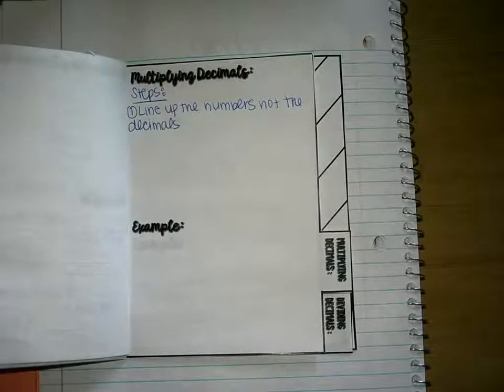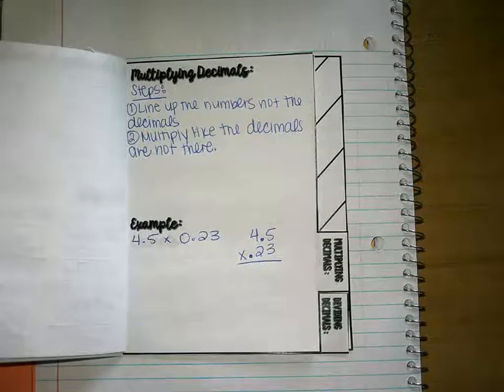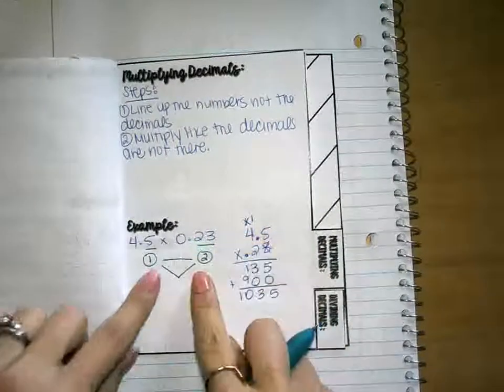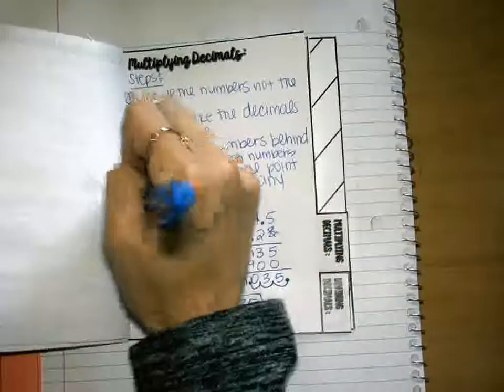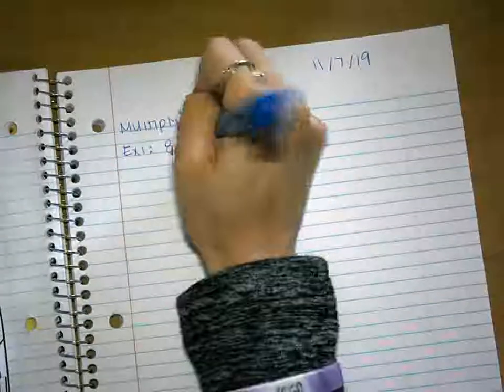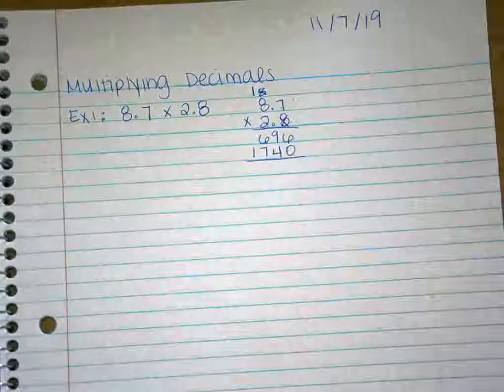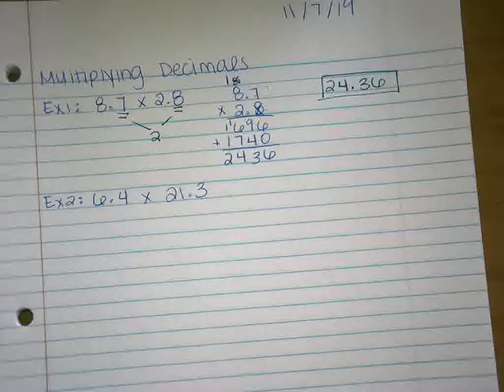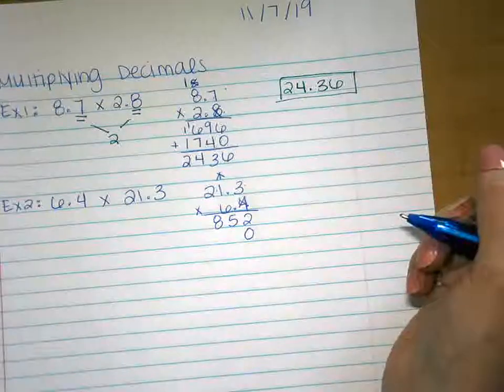Multiplying Decimal Notes